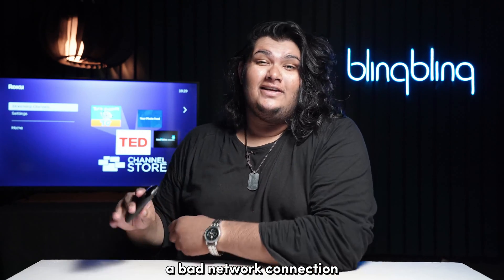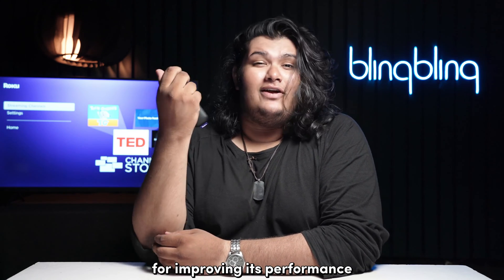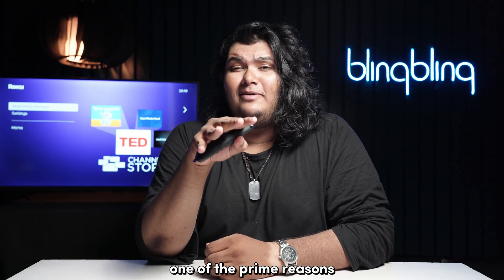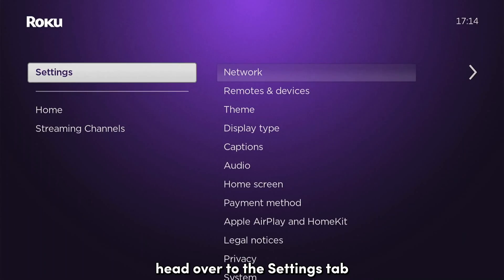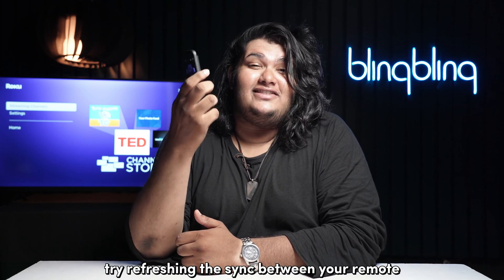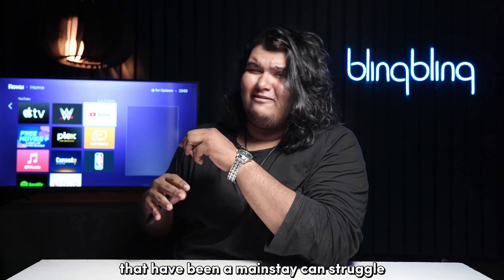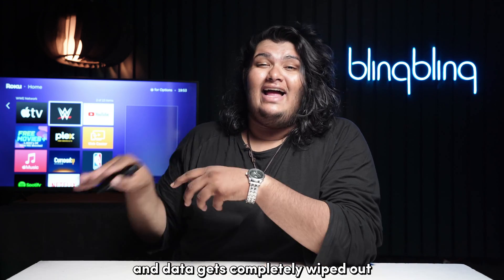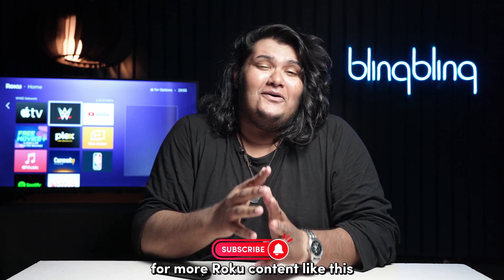How to Fix a Slow Roku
Are you frustrated with your Roku device being slow and unresponsive? Do you want to know how to fix this issue and enjoy smooth streaming and browsing? If yes, then this video is for you!

In this video, I will show you some easy and effective troubleshooting steps that can help you speed up your Roku device and get rid of any lag or glitches. You will learn how to:

00:15 Check and improve your internet connection
02:04 Check and update your Roku firmware
02:38 Check and refresh your Roku remote
03:26 Remove and re-add channels that are slow
04:13 Factory reset your Roku device if nothing else works

By following these steps, you will be able to restore your Roku device to its former glory and enjoy your favorite channels and shows without any hassle. So, what are you waiting for?